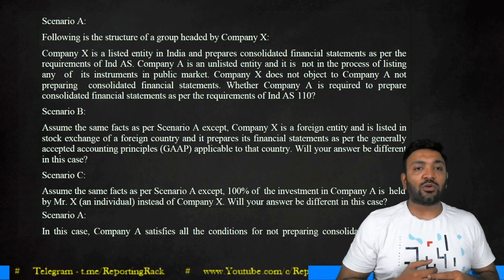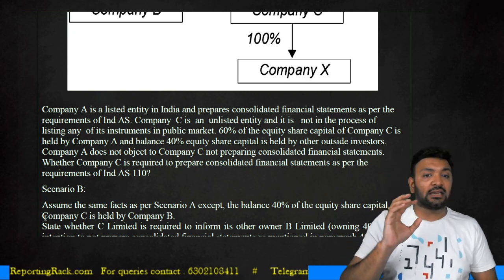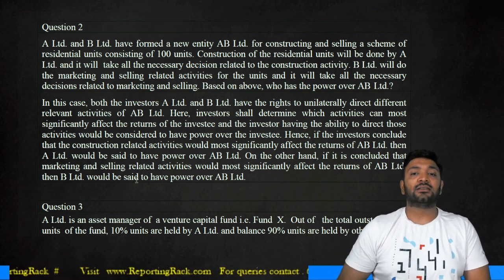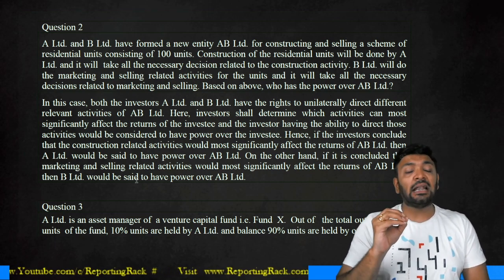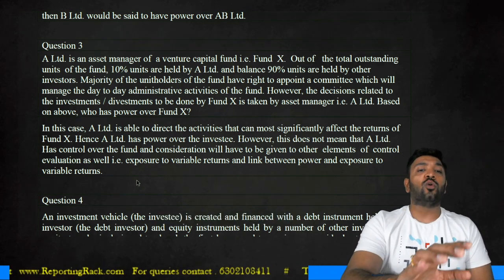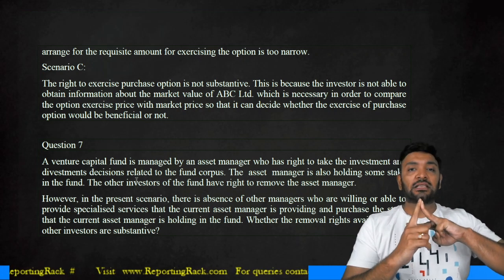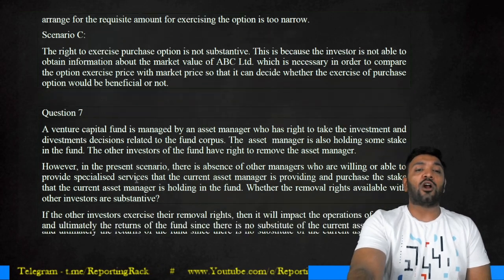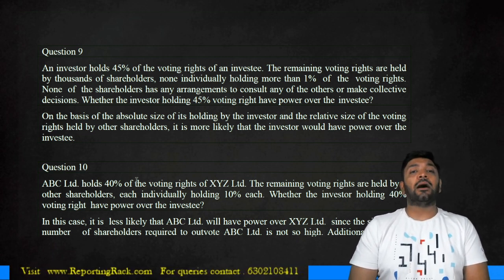Day 6 - Part IV - Consolidated Financial Statements (Illustrations)